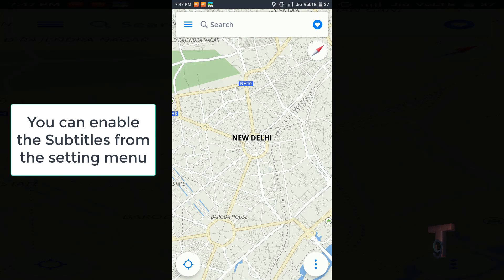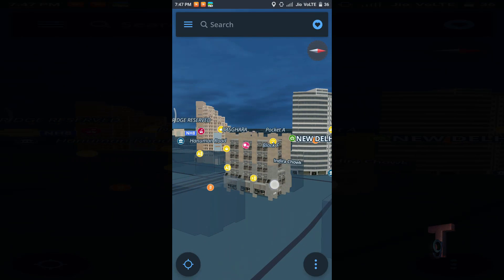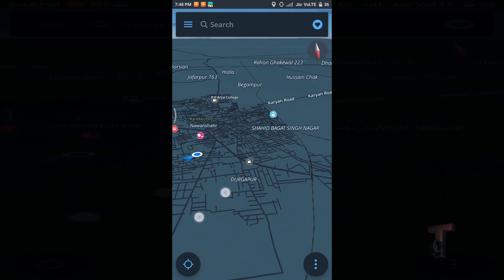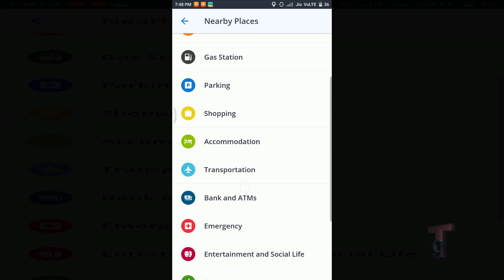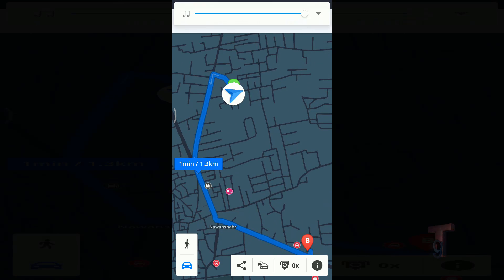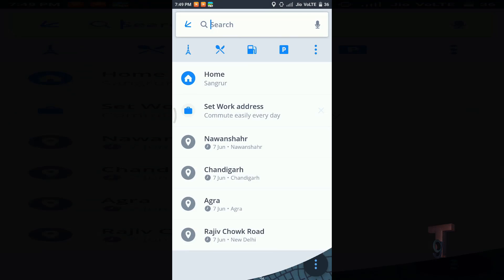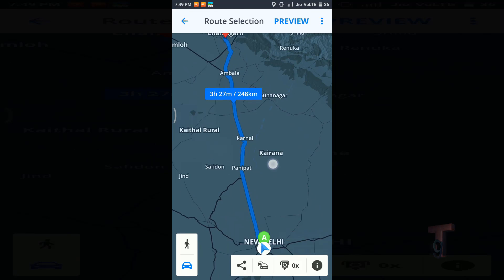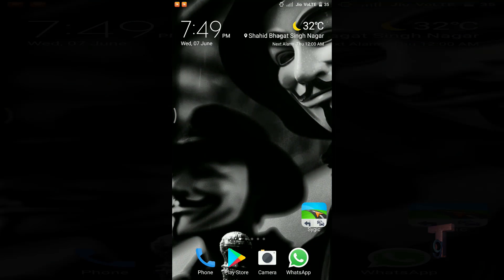How to use offline Map | Sygic | Tech Geek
Do you travelling from one city to another and you need google map but due to the internet problem you are not able use the map. So today techgeek is here to show how to use offline map using an app "Sygic".

Please Subscribe To This Channel To Help Me Make Awesome Videos, Like on Facebook if you  need any tutorial just let me know i will try my best to solve your problems.